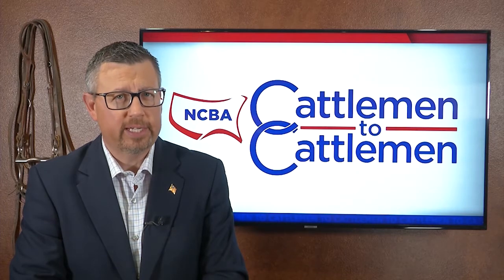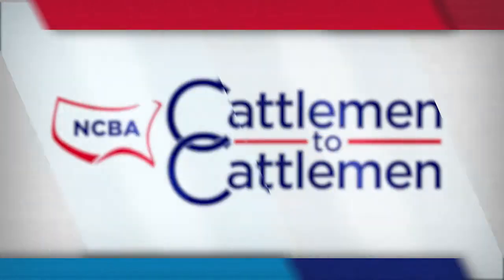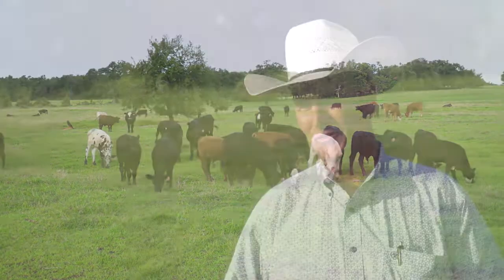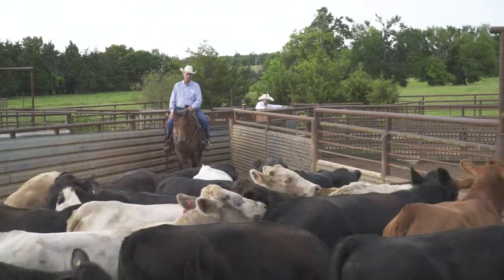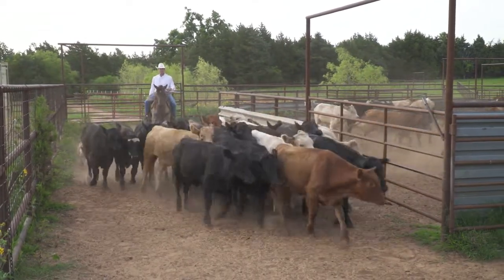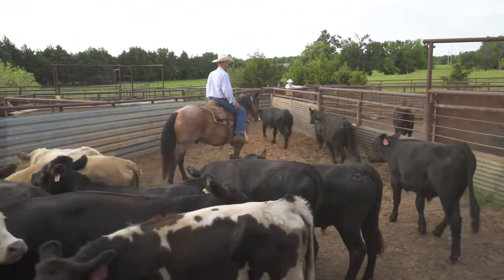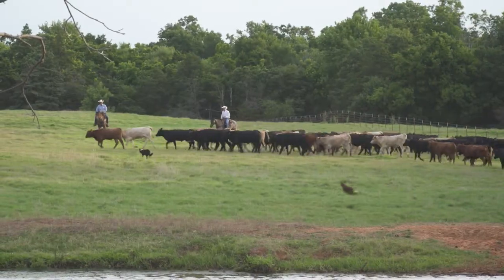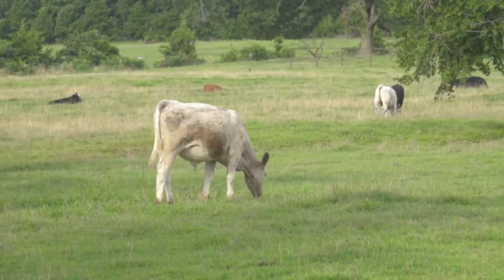Protecting Cattle from BRD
For cattle producers in every part of the country, Bovine Respiratory Disease, or BRD, remains a big challenge. We visit an Oklahoma stocker operation to hear how BRD impacts their business, and what management tools they use to control it.